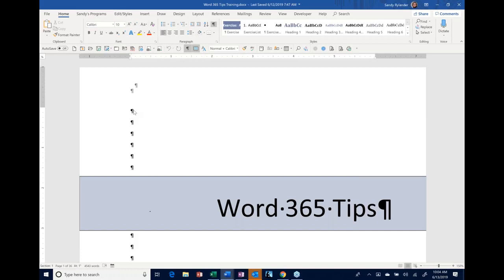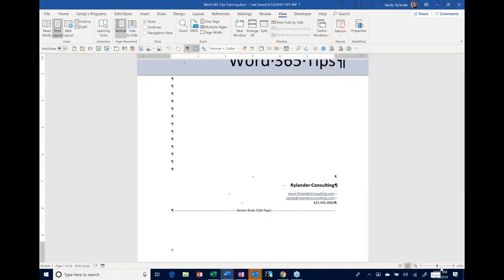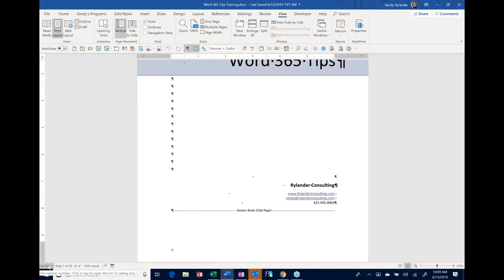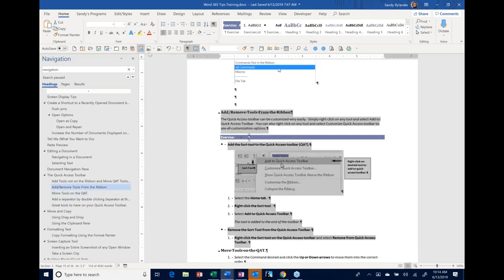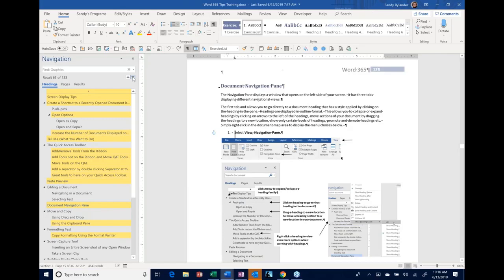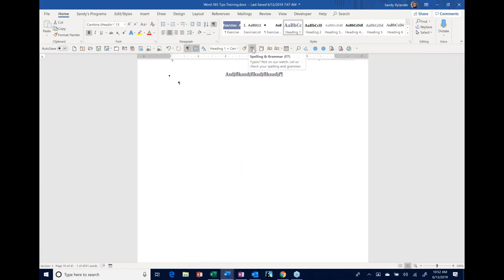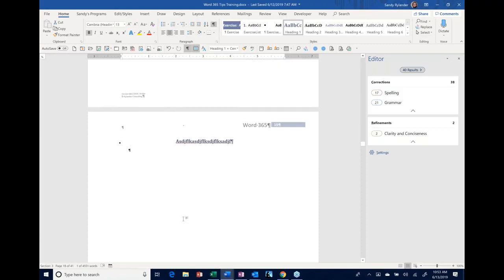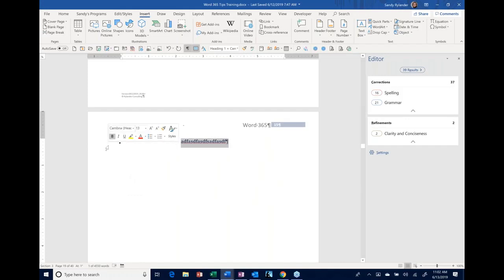Microsoft Word Learning Tips and Tricks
In this step-by-step tutorial, learn the best Microsoft Word tips and tricks.